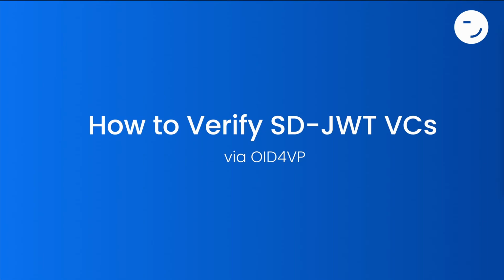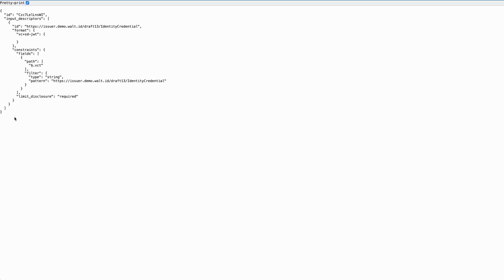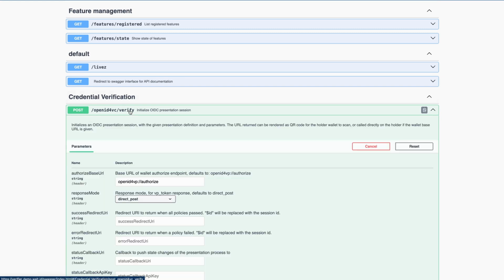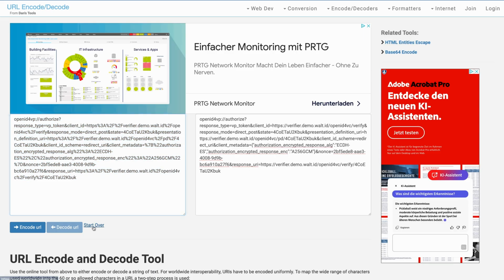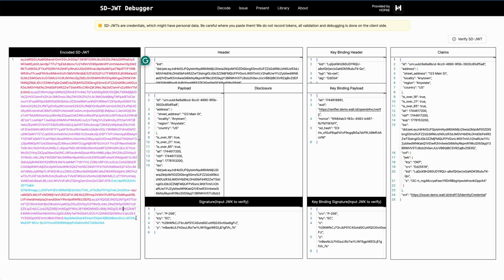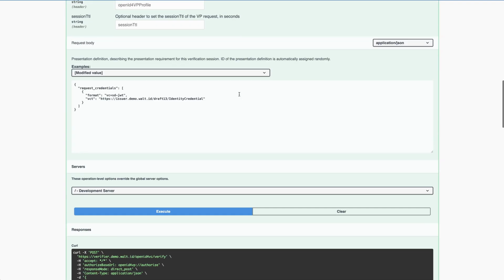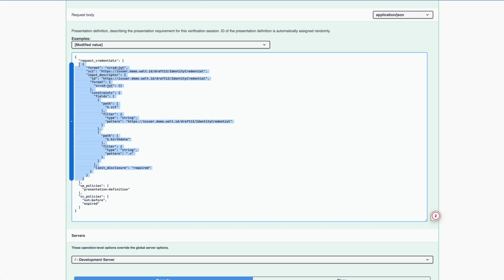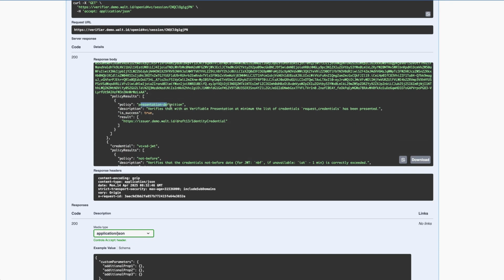How to Verify an SD-JWT-based Verifiable Credential (IETF | SD-JWT VC) via OID4VP with walt.id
In this tutorial, you’ll learn how to verify an SD-JWT VC via OID4VP using the walt.id Community Stack — starting from the portal UI and then going deep into the Verify API. By the end, you’ll understand the full verification flow for SD-JWT-based verifiable credentials, including policies and key binding.

We’ll begin in the walt.id portal, where you verify SD-JWT VC credentials via a simple UI: selecting the IETF format, choosing policies, and triggering a verification request. From there, you’ll see how the portal uses the Verify API behind the scenes to create an OID4VP authorization request and a presentation definition that tells the wallet exactly which credential type to present.

Next, we move to the API itself. You’ll configure a basic SD-JWT VC verification request (format + VCT type), inspect the generated authorization request and presentation definition, and then decode the VP token returned by the wallet. You’ll see how the SD-JWT credential and the key binding JWT work together to prove both issuance by the issuer and ownership by the holder. Finally, we’ll extend the example with custom policies and constraints (like requiring a birth date attribute) and see how failed vs successful verifications are reported.

In this video, you will:
• See how to verify SD-JWT VCs using the walt.id portal
• Learn how OID4VP authorization requests and presentation definitions are generated
• Configure SD-JWT VC verification via the walt.id Verify API
• Inspect VP tokens and understand key binding in practice
• Apply signature, expiry, and presentation definition policies to your verification flows
• Test failing vs successful verifications based on selectively disclosed attributes